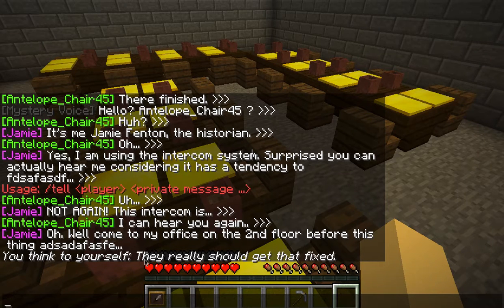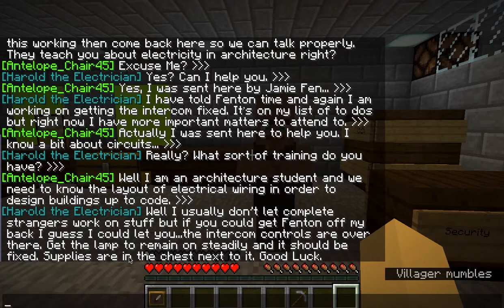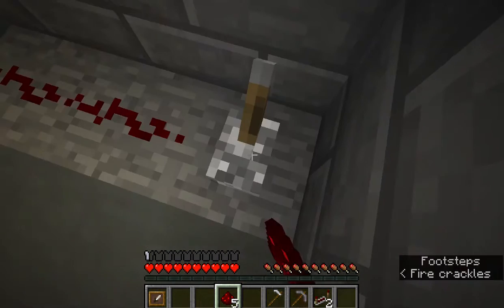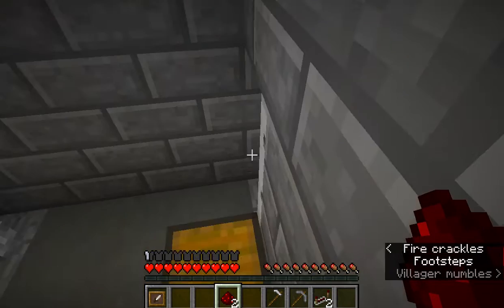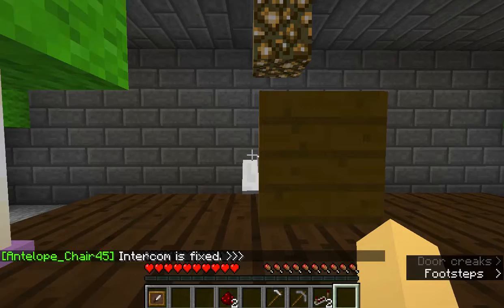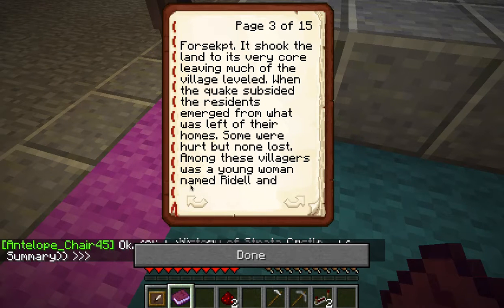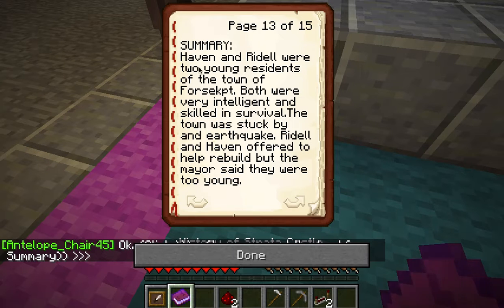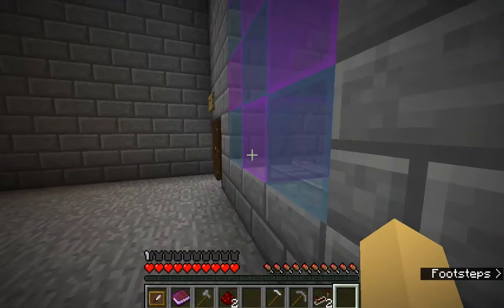Minecraft Map - SolveIT Case 2: The Queen's Helm - Part 2